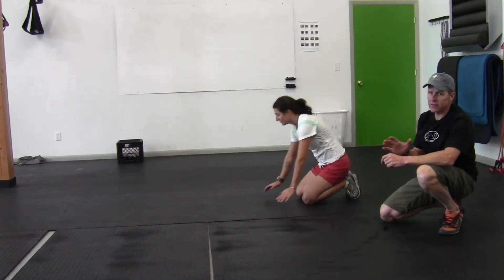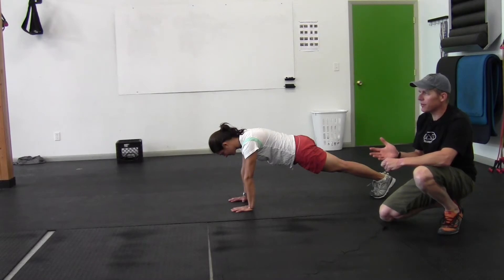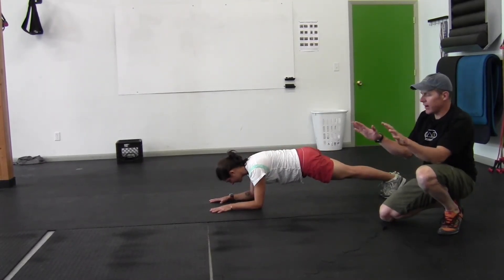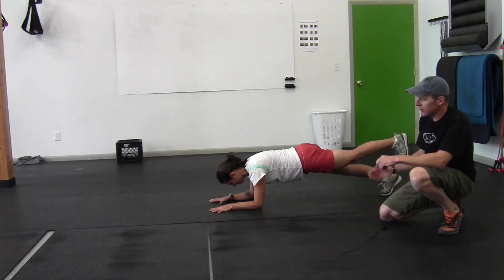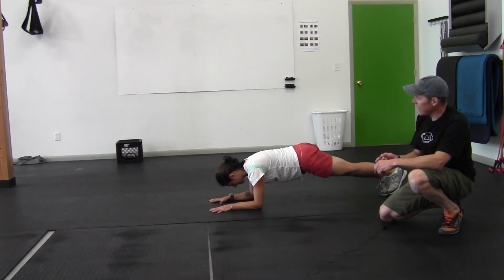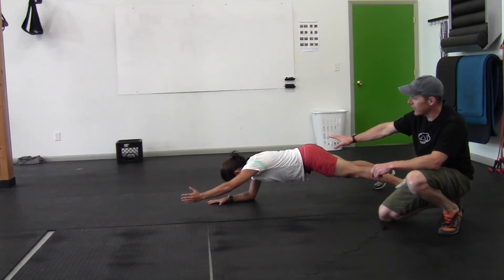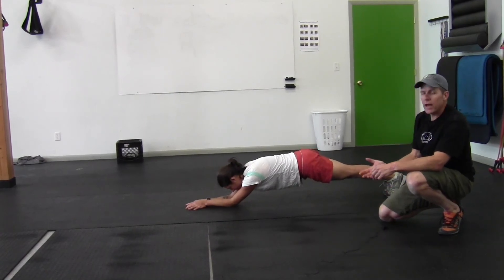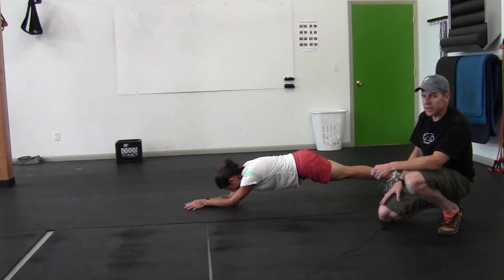Core Stability Progressions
This short video shows our standard core stability exercise progressions. We use these exercises within the framework of a full strength training program.